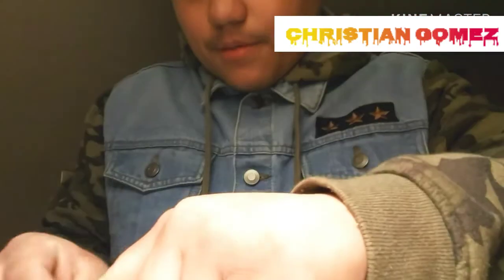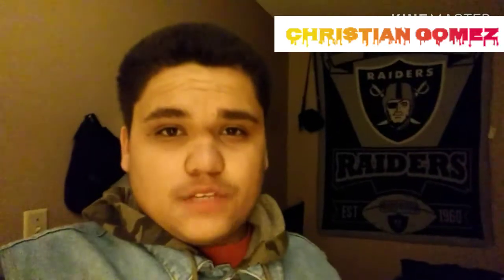I TESTED VIRAL TIK TOK LIFE HACKS**SHOCKING RESULTS**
CGTHAOG RAPPING**(BARS)**

I JUST WANTED TO SAY THANK YOU IF YOU MADE THIS FAR DOWN THE DESCRIPTION BOX AND I APPRECIATE YOU FOR TAKING TIME OUT OF YOUR DAY TO WATCH MY VIDEOS ONCE AGAIN THANK YOU SO MUCH.

THANK YOU - Christian Gomez